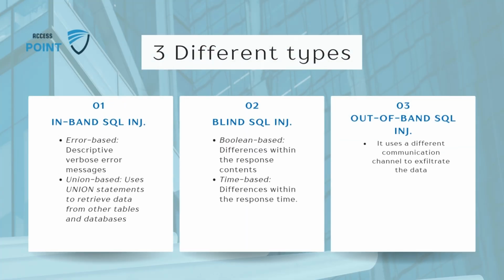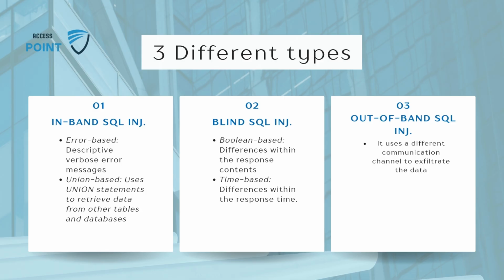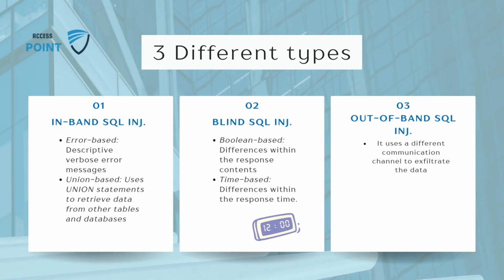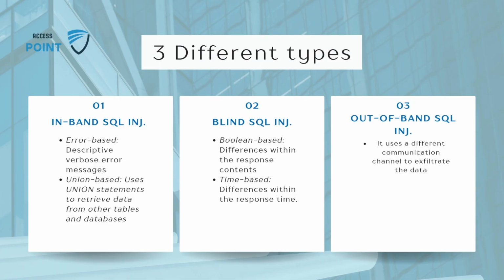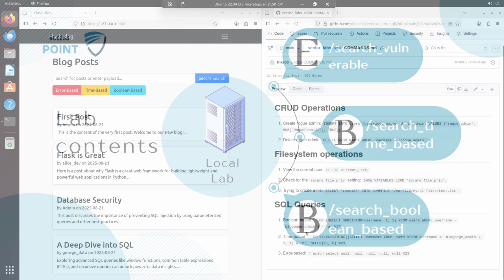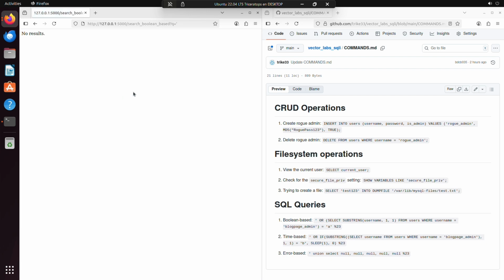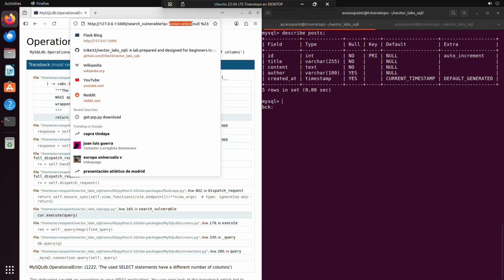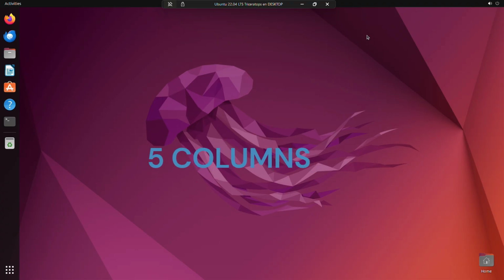Vector Labs 02(SQL Injection): SQL Injection testing, types and initial enumeration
In this second episode of Vector Labs, we move from theory to reconnaissance. Now that you understand the fundamentals, it's time to learn the main types of SQL Injection attacks and, more importantly, how to spot them in a real-world application.

Every vulnerability leaves a different fingerprint. In this video, we'll break down the three main families of SQLi: In-band (the loud attacks), Blind (the stealthy attacks), and Out-of-band. We'll explain the mechanics behind Error-based, Union-based, Boolean-based, and Time-based injections. Then, we'll get hands-on in our lab, probing a live application to see what these vulnerabilities actually look like and how we can confirm their existence.

TIMESTAMPS:
00:00 - Intro: The Reconnaissance Phase
00:45 - The 3 Families of SQL Injection
01:05 - In-band SQLi Explained (Error & Union)
02:35 - Blind SQLi Explained (Boolean & Time)
04:20 - Out-of-Band SQLi Explained
06:07 - Practical Demo: Finding an Error-Based Vuln
06:27 - Practical Demo: Finding a Time-Based Vuln
07:08 - Practical Demo: Finding a Boolean-Based Vuln
07:49 - Initial Enumeration through the Error-Based Vuln